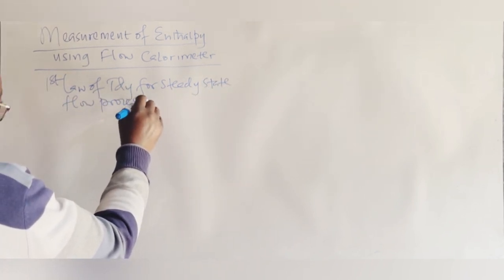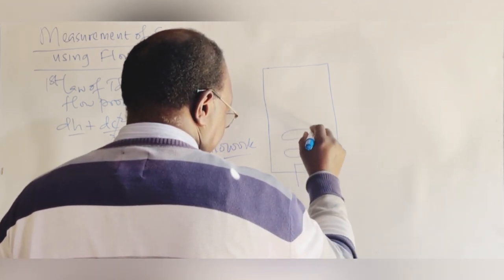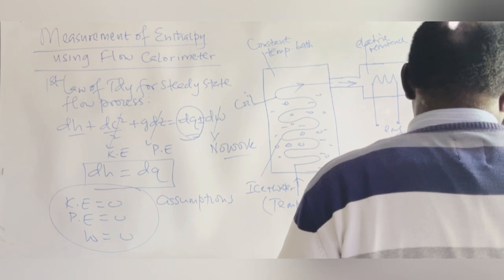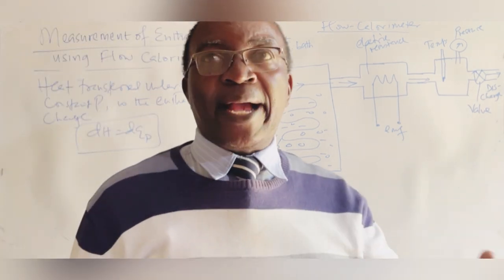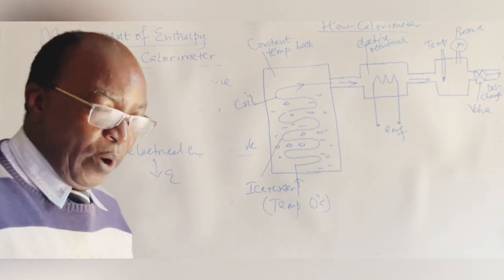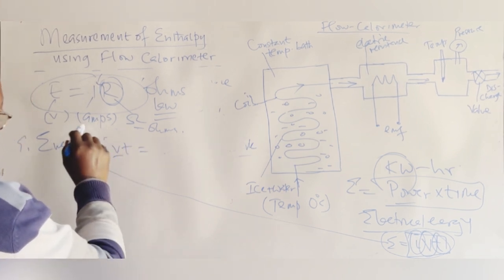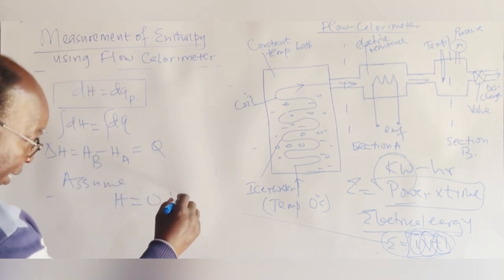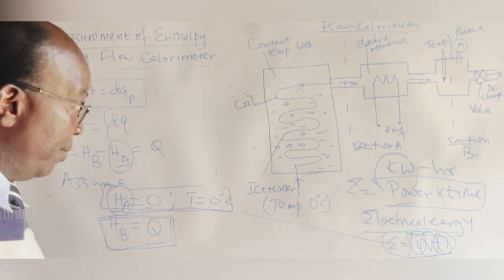Lecture 24: Measurement of Enthalpy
In this lecture, Prof Orata will discuss how to measure Enthalpy (H)

He'll also cover the flow calorimeter, heat under constant pressure, electrical energy and dH=dQ